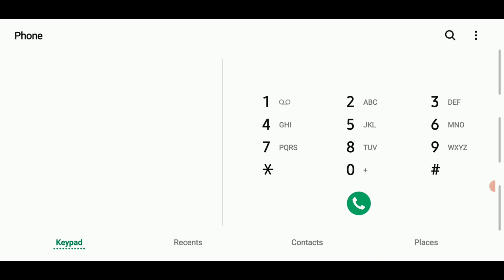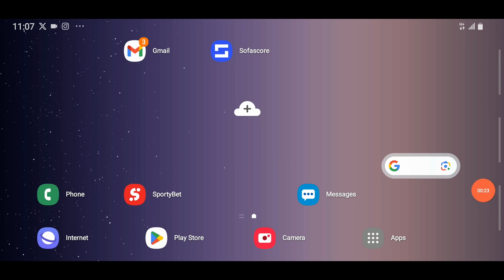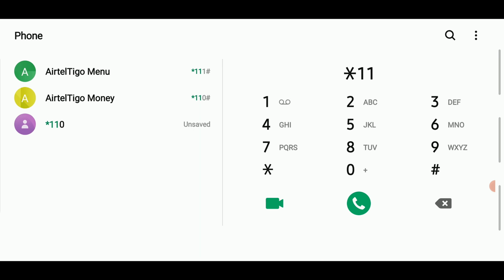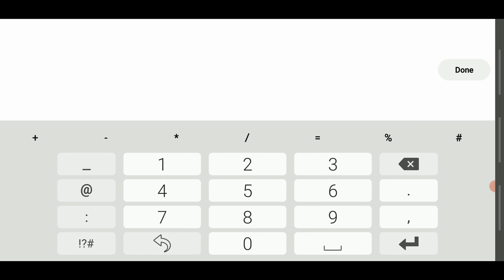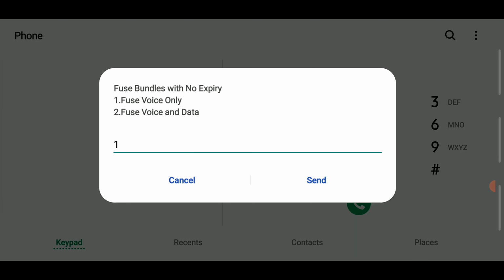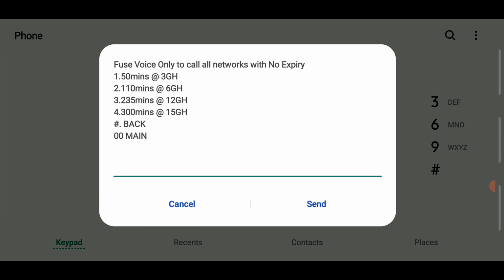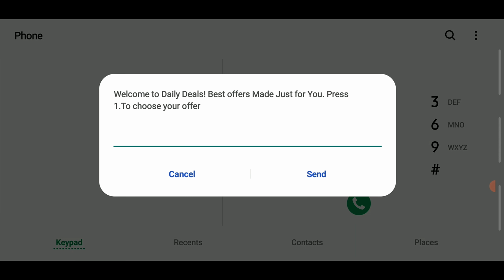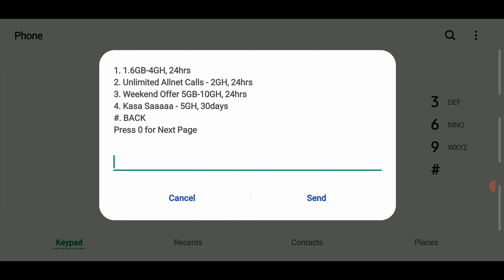How to Subscribe to a Call Bundle on AirtelTigo | All Networks